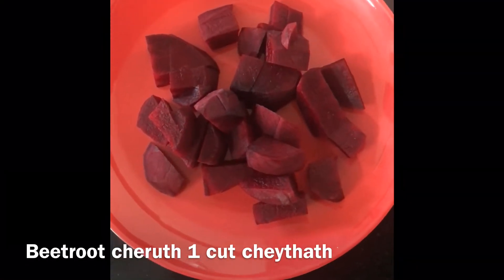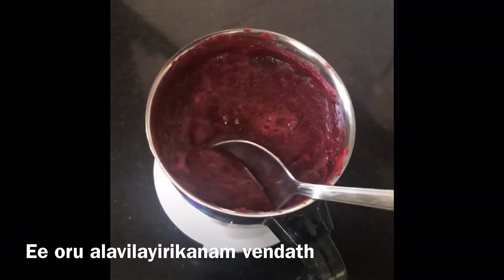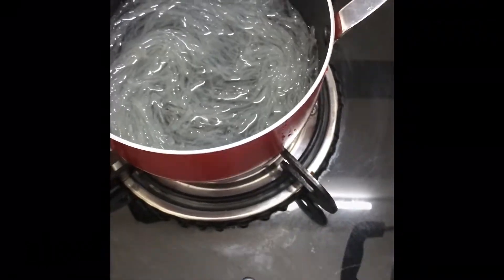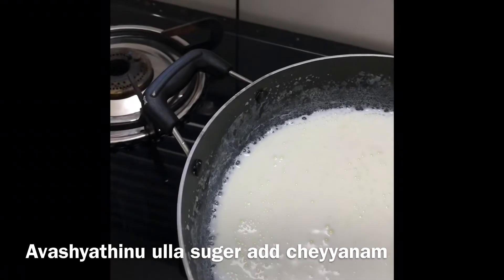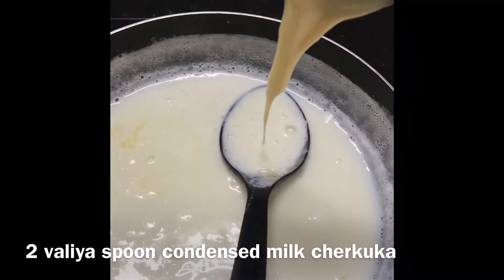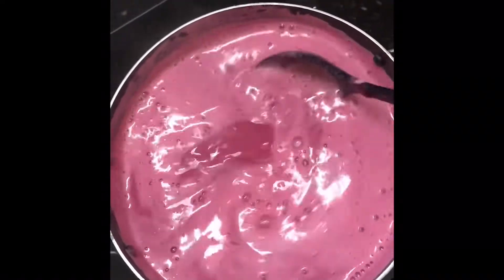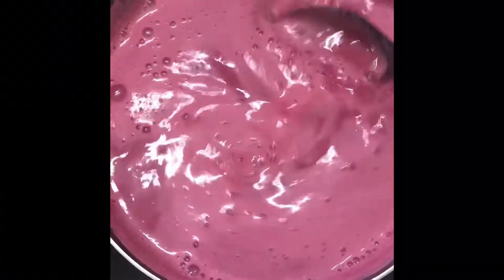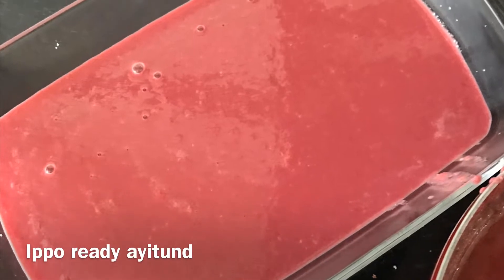ADIPOLI BEETROOT PUDDING